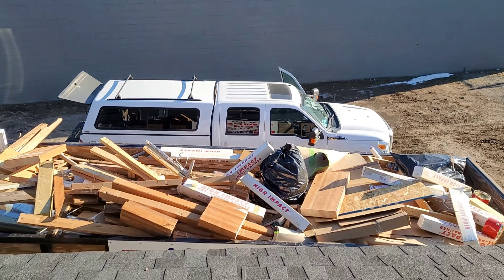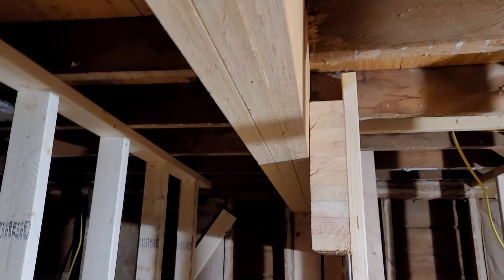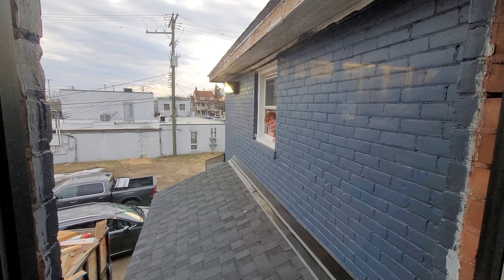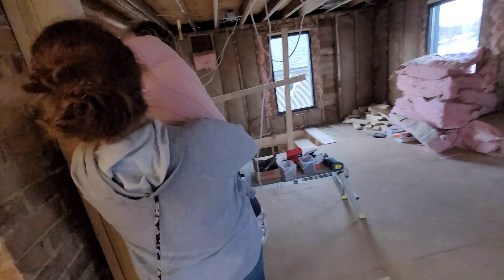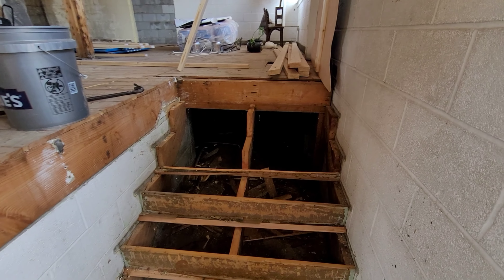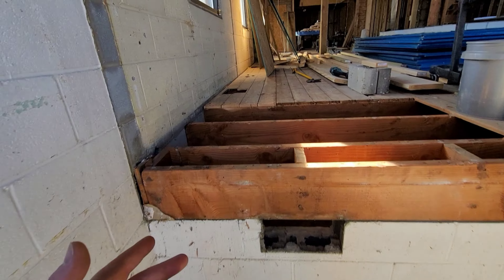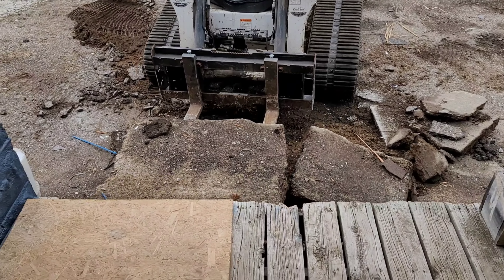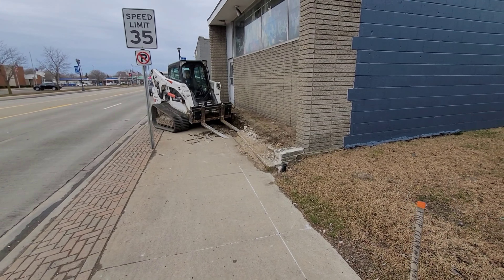Vintage Toy Shop Update with a Surprise Visit from the Family, What do They Think of The Work So Far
Sarge & Red's Toy Shop Update, we are getting things done on the renovation

🤖Vintage Toys🦸
🧟Role-playing Games🐉